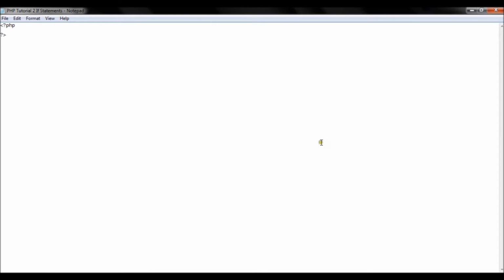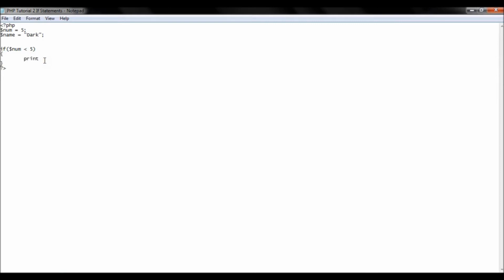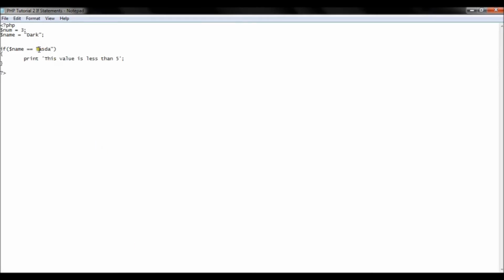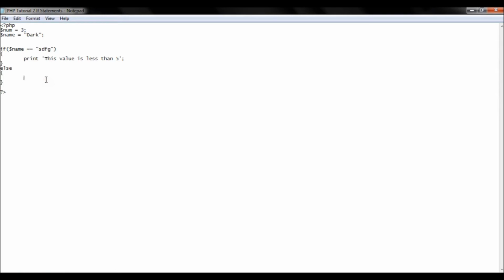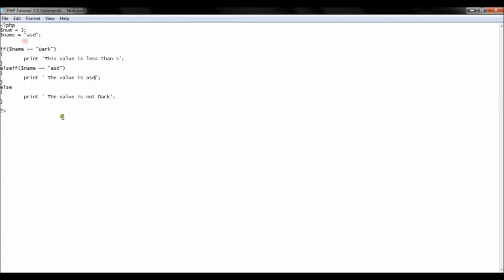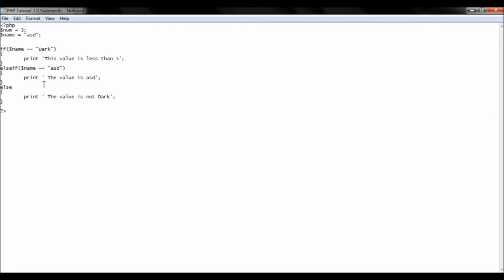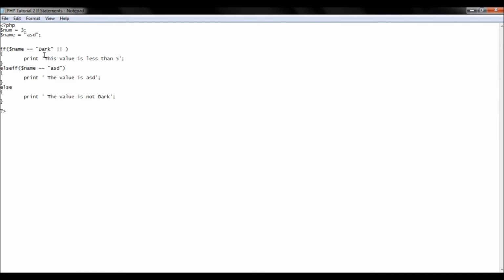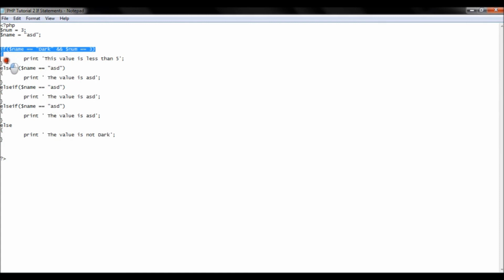PHP 2nd Tutorial If Statements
Hi and welcome to my 2nd tutorial on PHP. This time I will talk about if statements that will allow you to set conditional statements within your code. For more tutorials do visit: